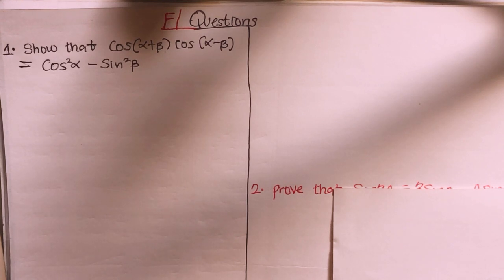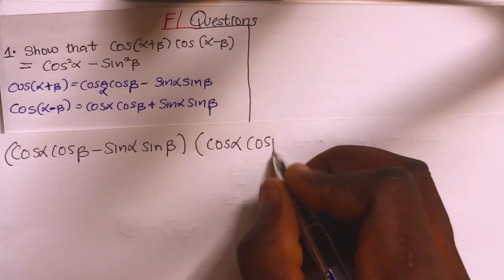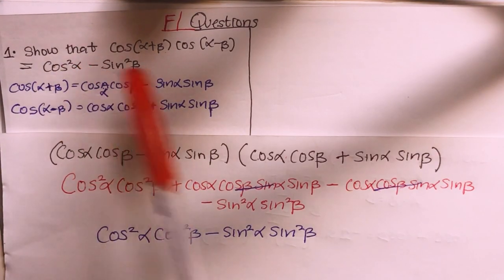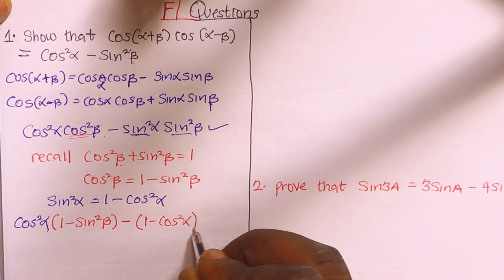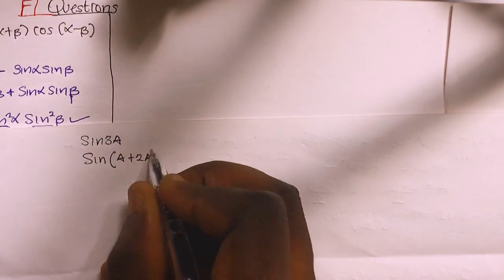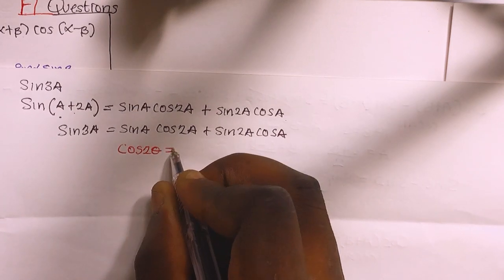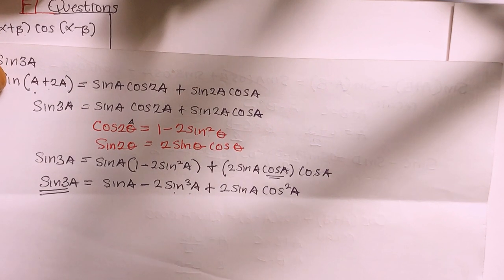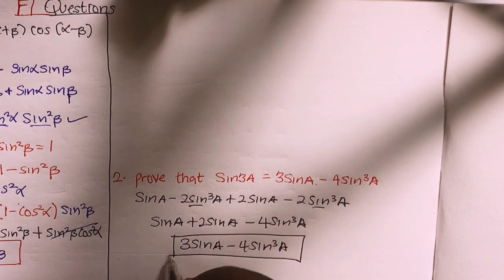Trigonometric identities/ solved problems on Addition Formulae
Easy way to apply identities on addition formulae